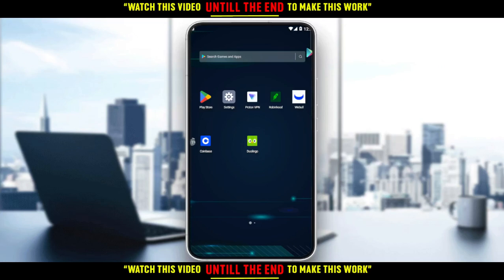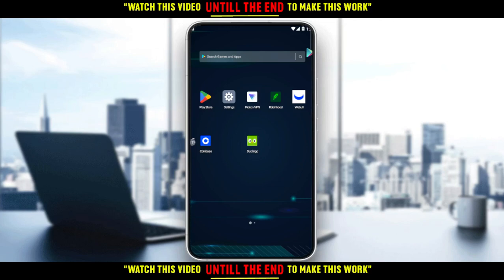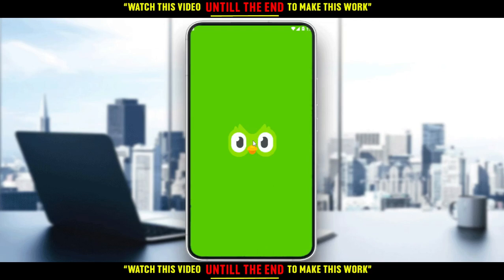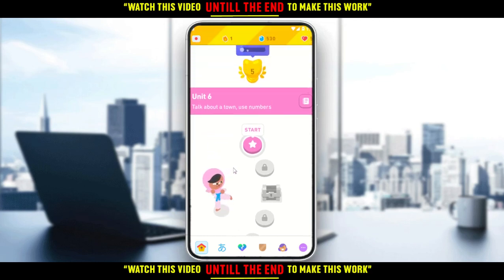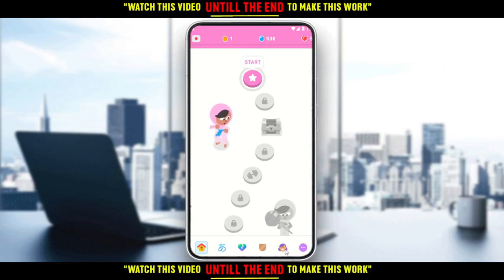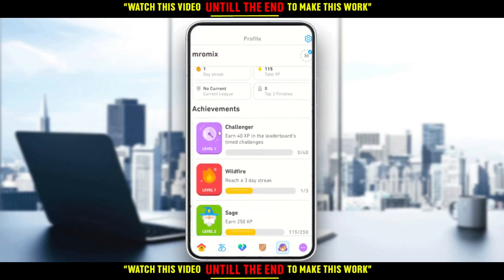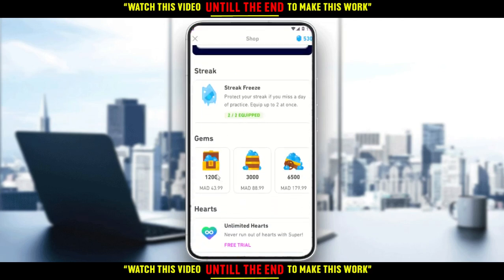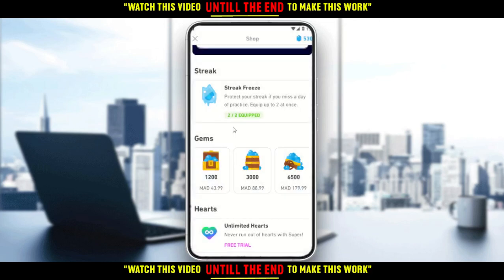How To Earn Lingots In Duolingo Tutorial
Today I show how to earn lingots in duolingo tutorial,earn lingots in duolingo,duolingo tutorial